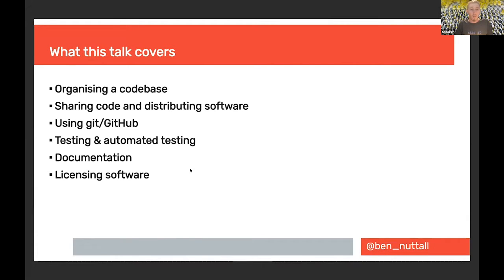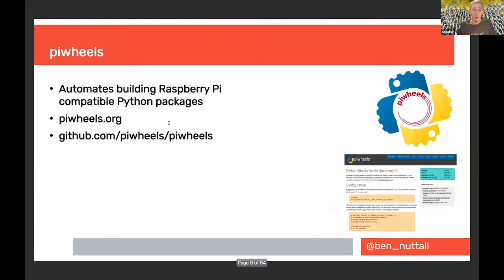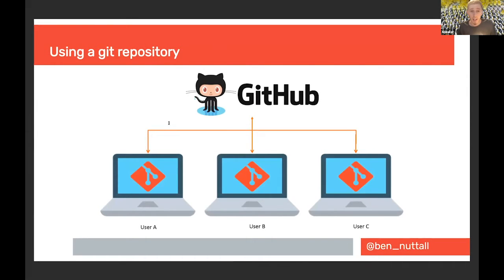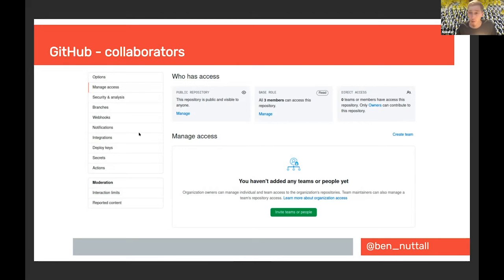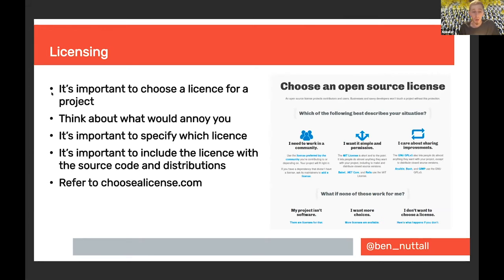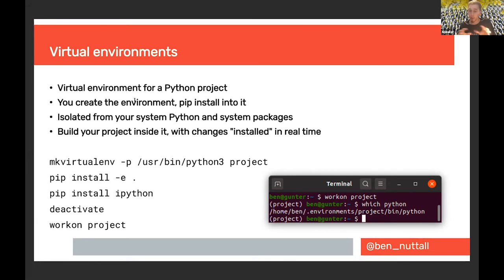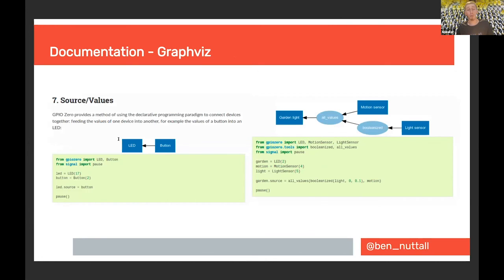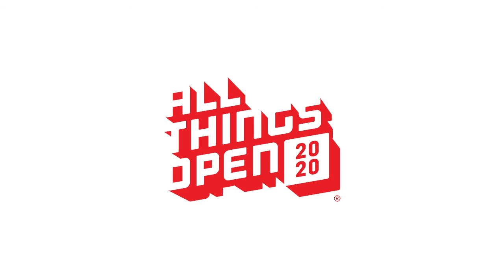Tools for Maintaining an Open Source Project - Ben Nuttall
Presented by: Ben Nuttall, BBC News Labs
Presented at All Things Open 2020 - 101 Track

Abstract: Tools for maintaining an open source project: standing on the shoulders of giants

There is a wealth of amazing tools freely available to open source software developers to use to maintain their projects. Practically every problem we face or are likely to face in software development has been lived through and solved many times over. Patterns emerge for dealing with development practises and we build our software using the tools made by the previous generation of developers.

We're very fortunate to operate in an amazing open source ecosystem where we've learned we're stronger when we build on each other's foundations. We're constantly laying new foundations for ourselves and we share our ways of working with the world. We now have a very sophisticated set of tools for developing, managing, testing and documenting our new projects without reinventing the wheel.

But we don't discover all the tools at once - we pick them up as we go along, as we find uses for them and we hear about them. I'm going to share a range of great tools I use to maintain some popular open source projects, and explain how the difference they've made.

The talk covers:

- Software packaging and distribution
- Licensing
- Virtual environments
- Software testing
- Continuous integration
- Git & GitHub
- Contributor community
- Project management tools
- Documentation tools

The talk covers examples in Python but the concepts can generally be used in any programming language.